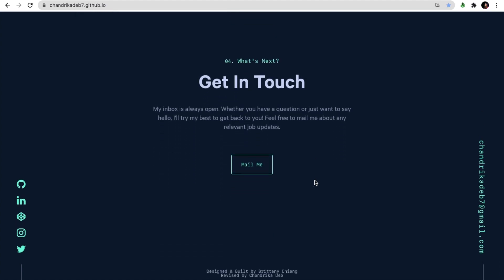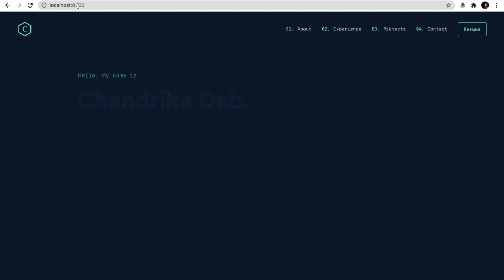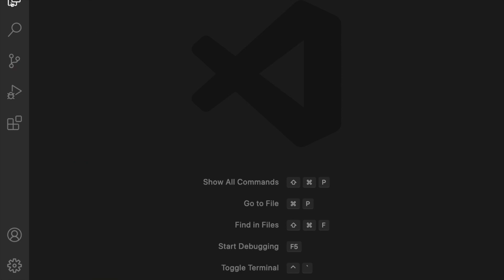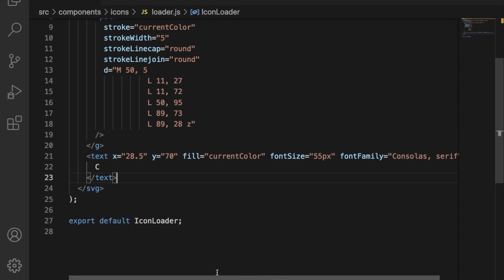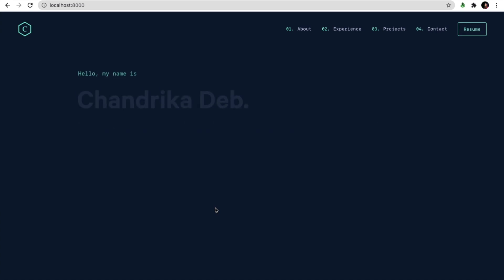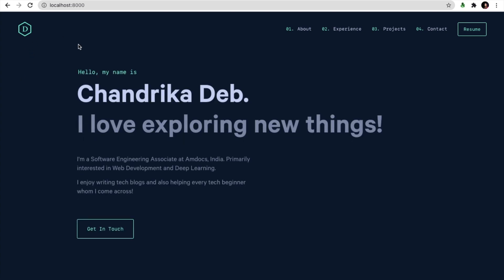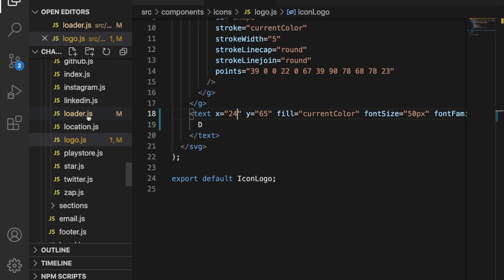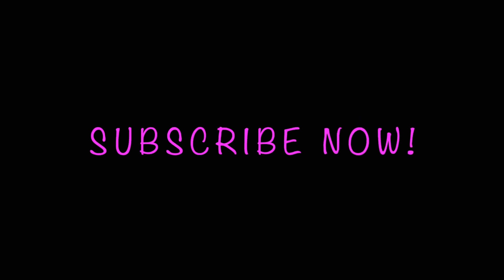How to change the loader logo on Brittany Chiang's portfolio website?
Video on how to customize the loader logo alphabet on portfolio